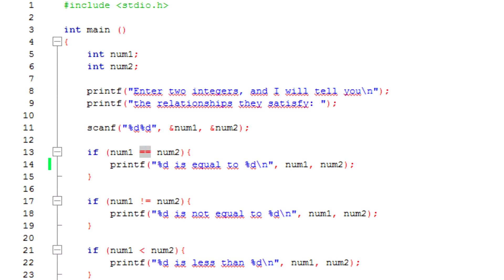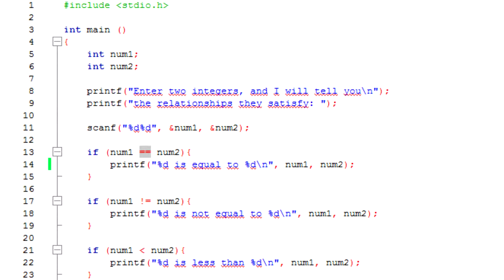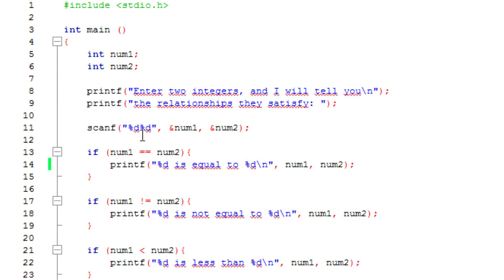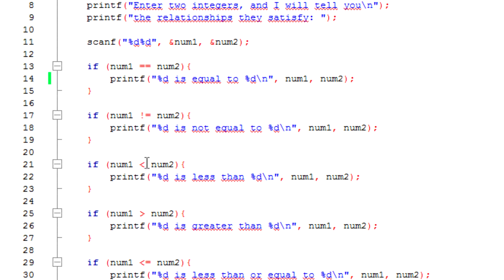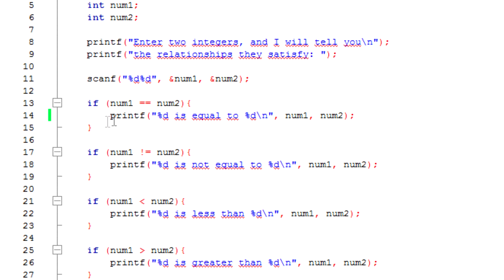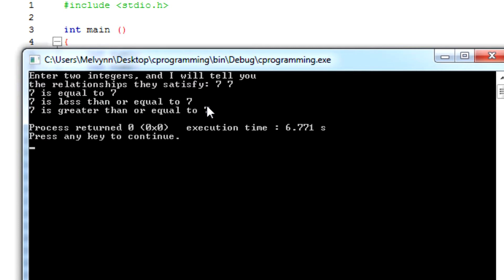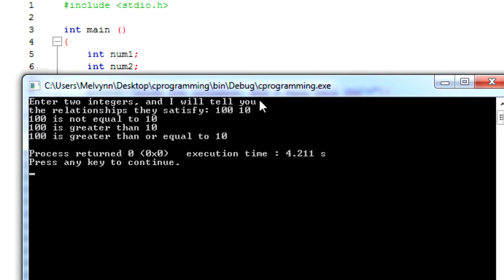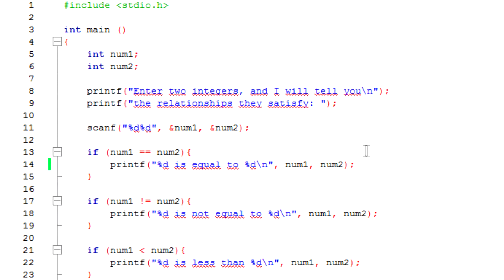3 - C program to compare integers / Using equality and relational operators